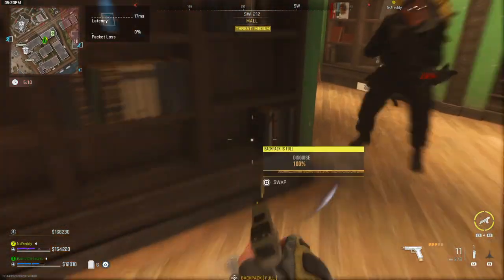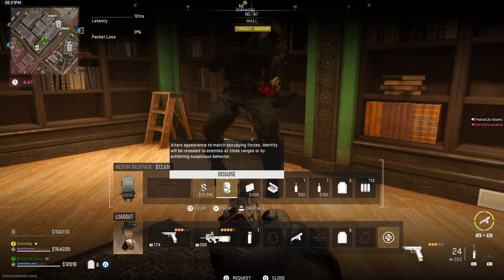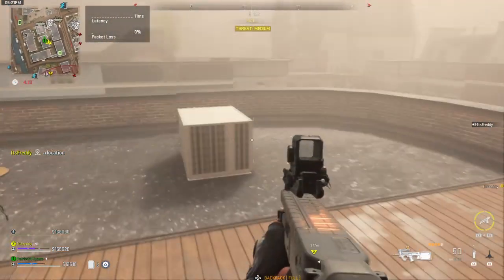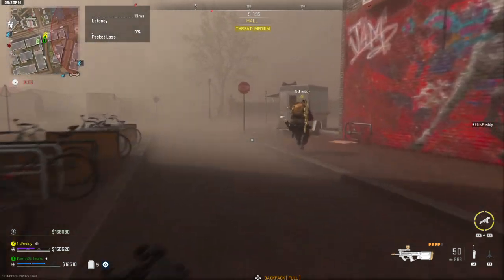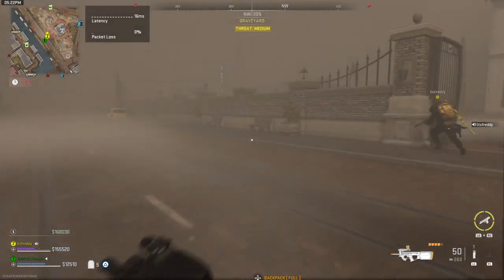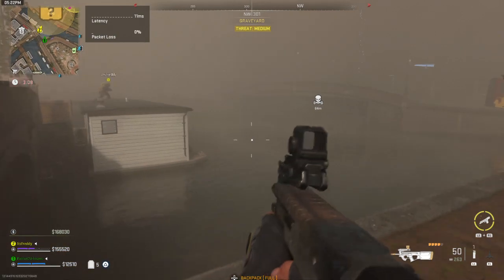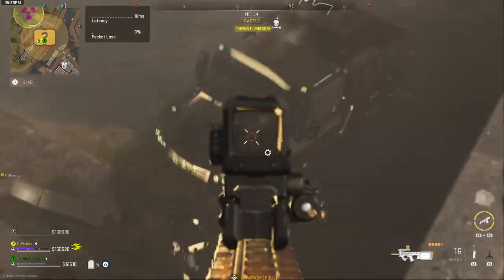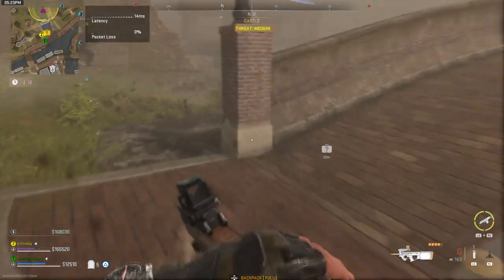Call of Duty®: Modern Warfare II easiest Boss Bullfrog kill EVER!